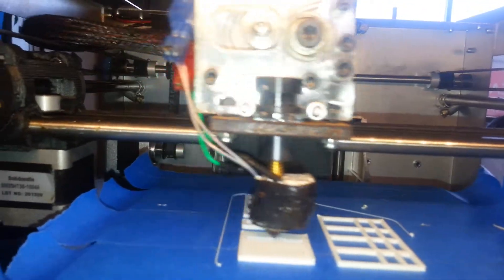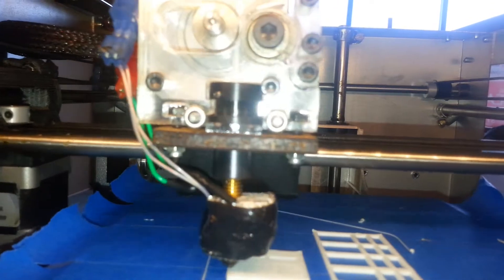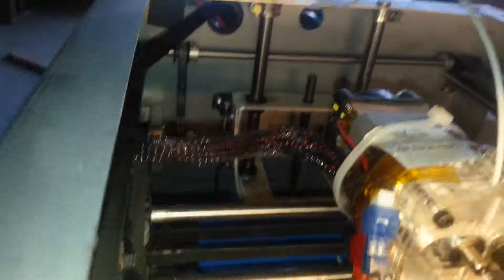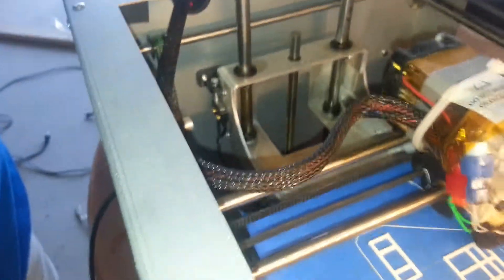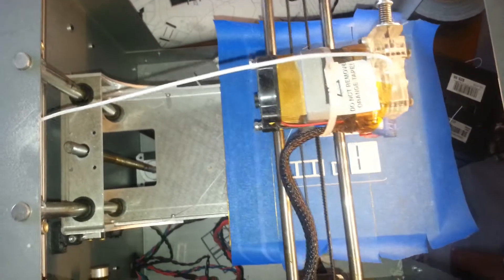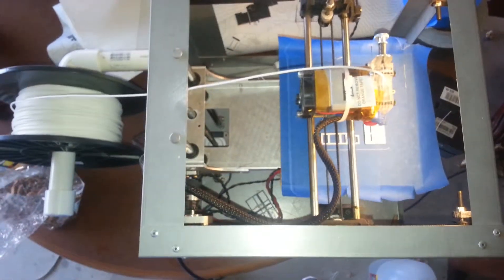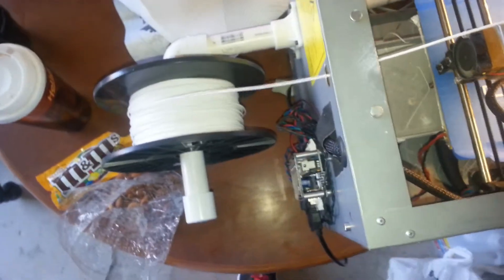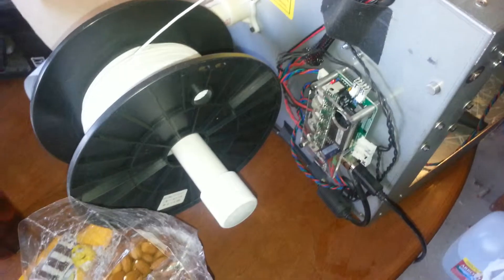3D PRINTER MODEL WINDOWS